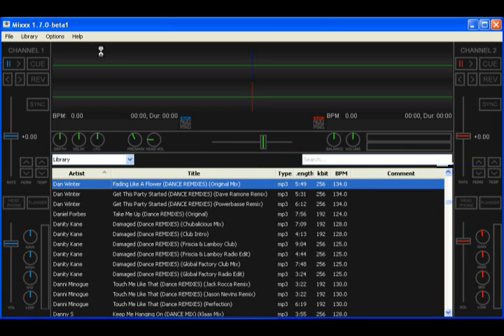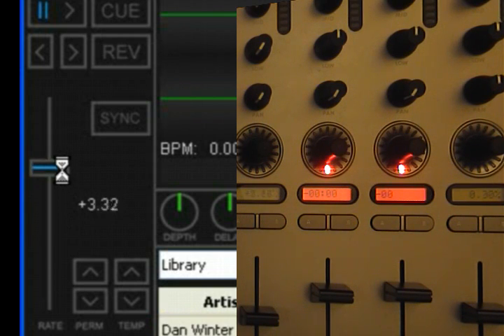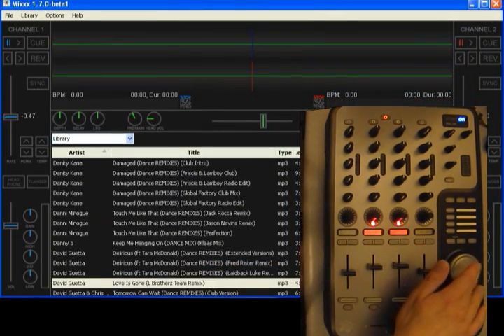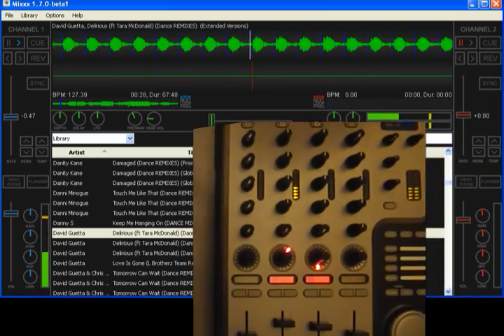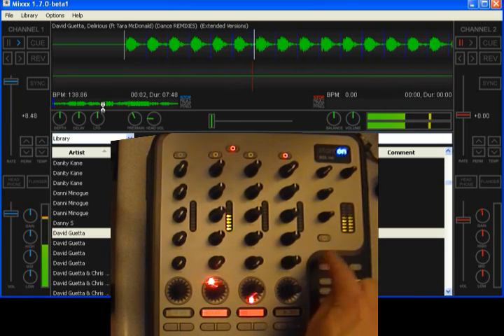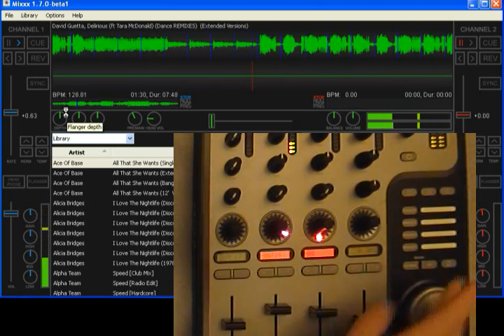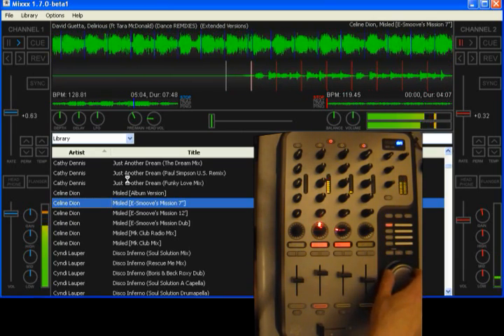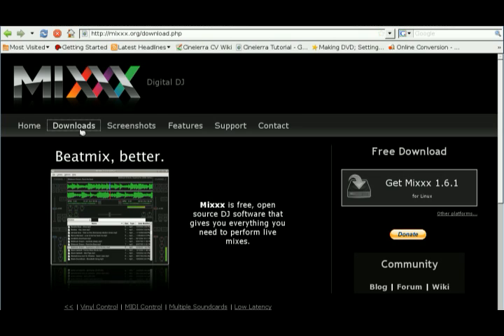Mixxx 1.7.0 & Stanton SCS.1m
Demo of the latest SCS.1m support in Mixxx 1.7.0~beta1. All controller processing happens inside Mixxx and is completely customizable. Note our new wide screen skin! - Pick up a free copy of Mixxx for Windows, Mac OSX and Linux